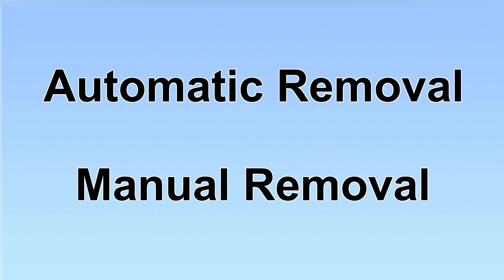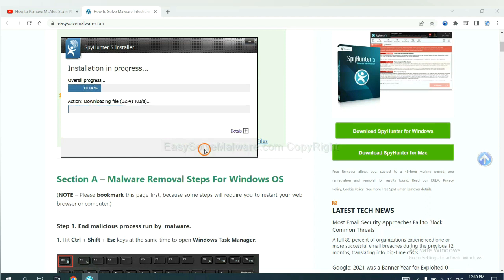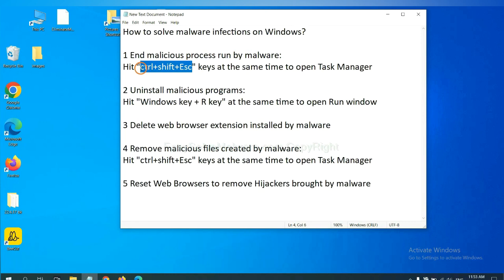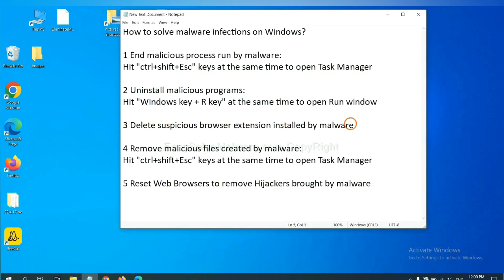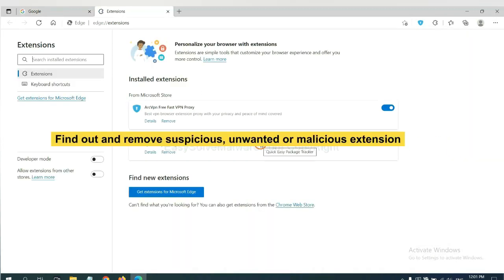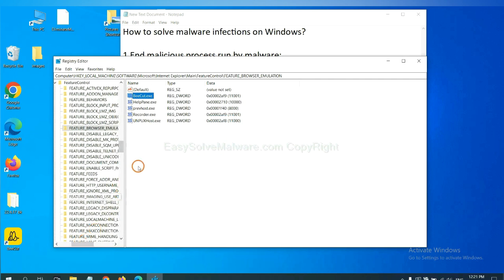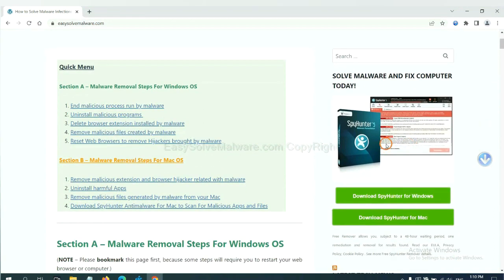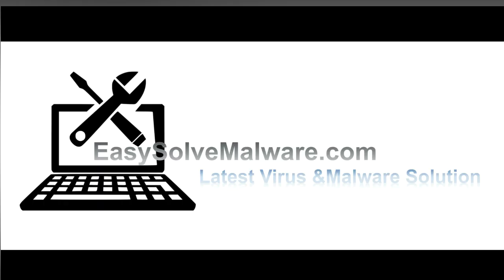Ouo.press browser hijacker Removal - How to Fix Ouo.press Redirect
This video shows you how to remove Ouo.press browser hijacker.

How to Delete Ouo.press Redirect Effectively?
Quick Way to Get Rid of Ouo.press Redirect Virus Effectively
Learn to Remove Ouo.press Redirect from Windows and Mac
Totally Remove Ouo.press Redirect from Win 11
How Do I Remove Ouo.press Redirect from Windows 11 Effectively?
How Can I Completely Remove Ouo.press Redirect from Win 10?